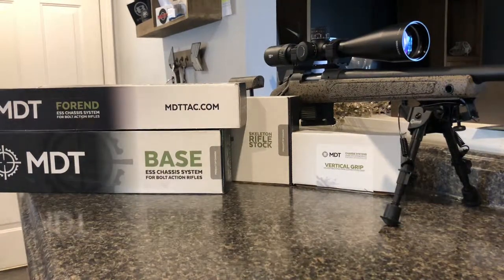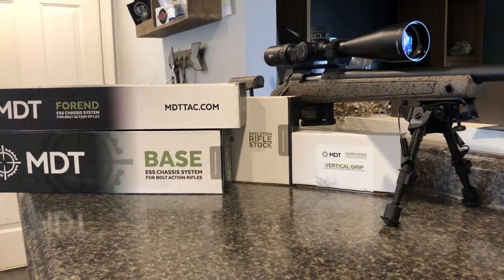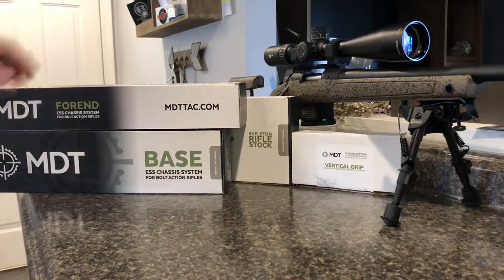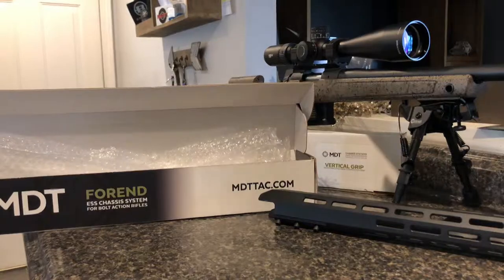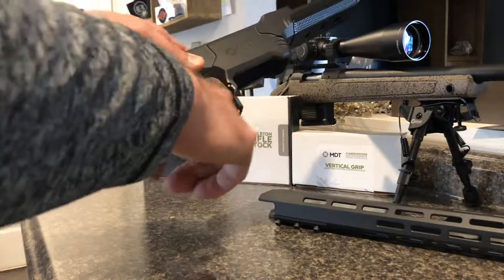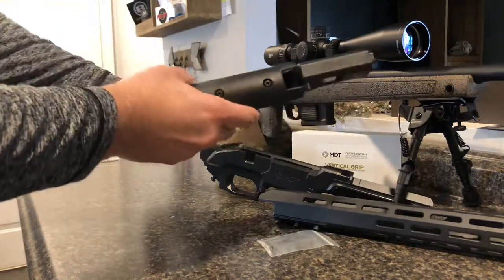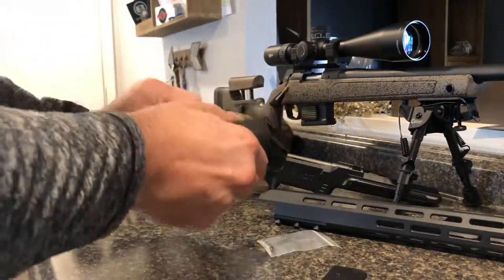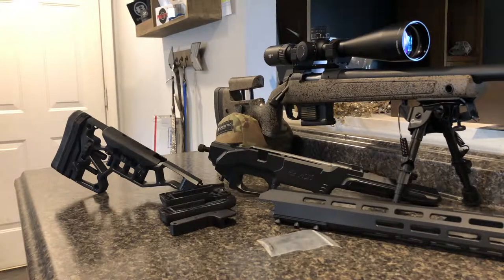Modular Driven Technology MDT ESS chassis unboxing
Unboxing my MDT ESS chassis for my Bergara HMR and Vortex Viper PST Gen2